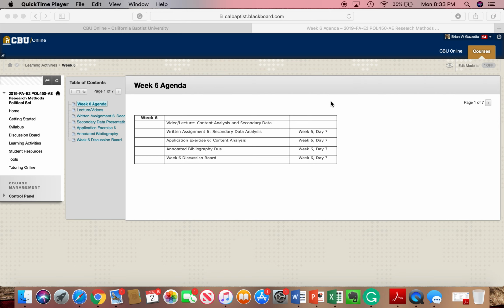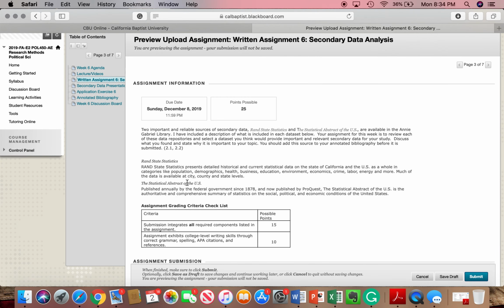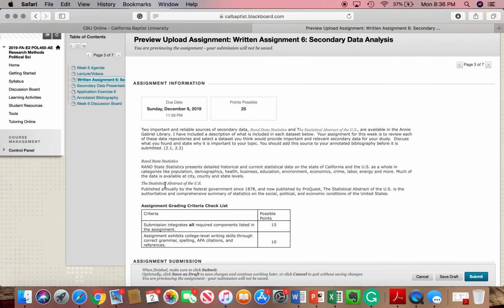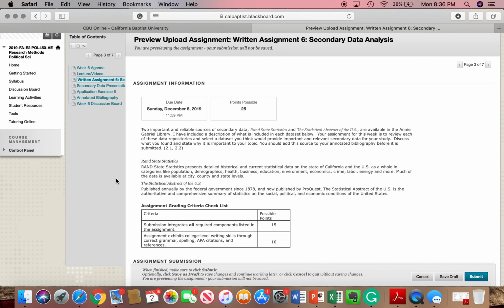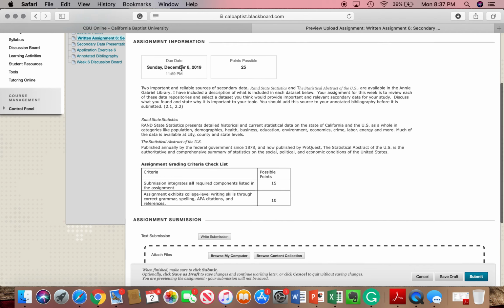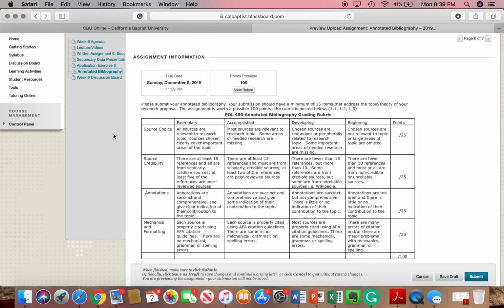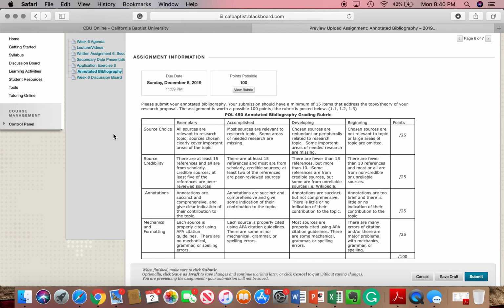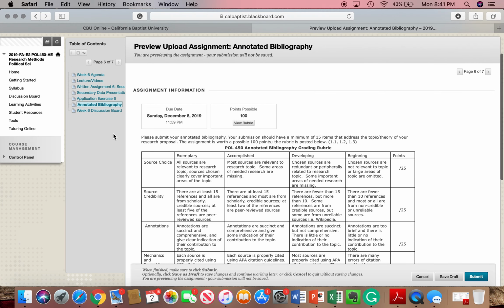POL450 Week 6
POL450